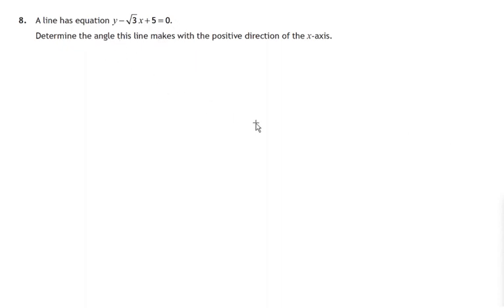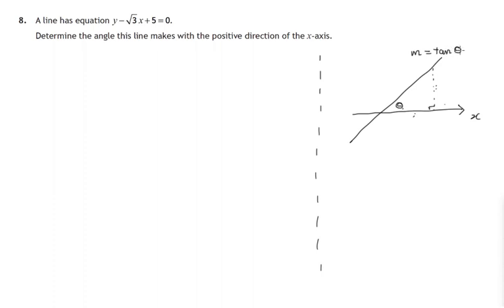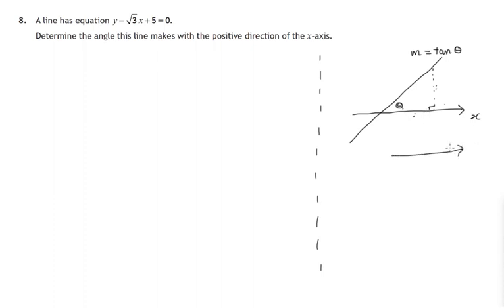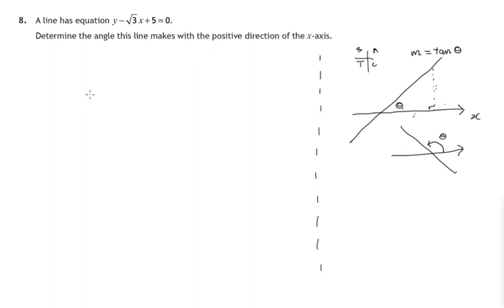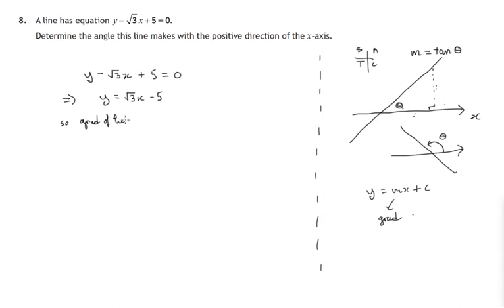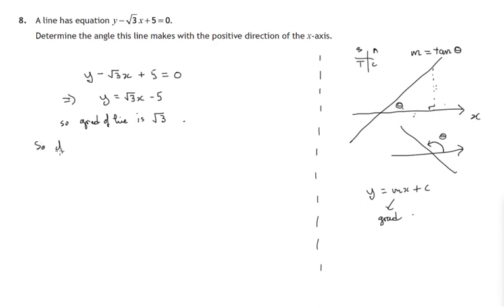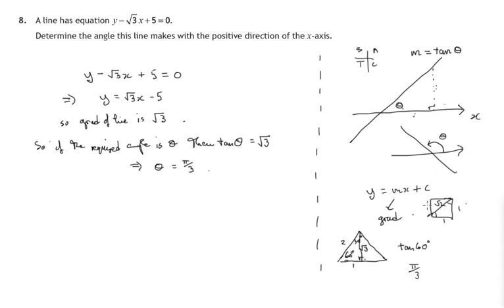Q8 Paper1 SQA 2018 Higher Mathematics Exam.